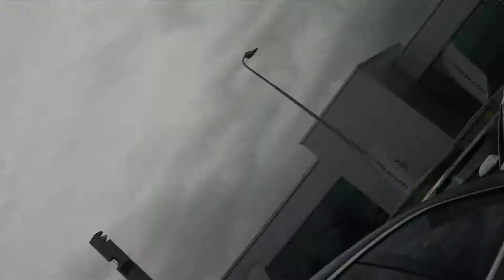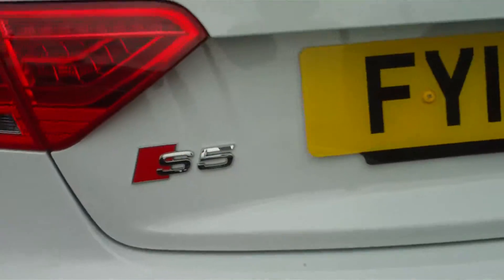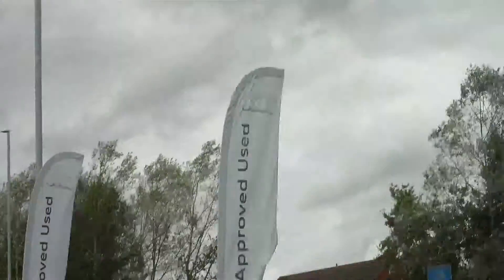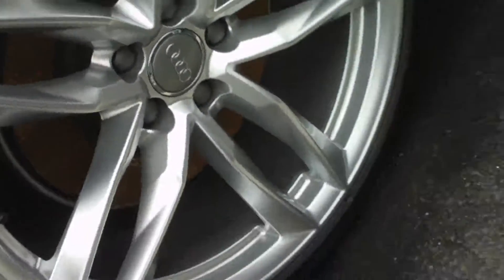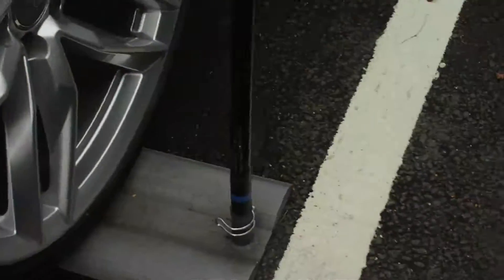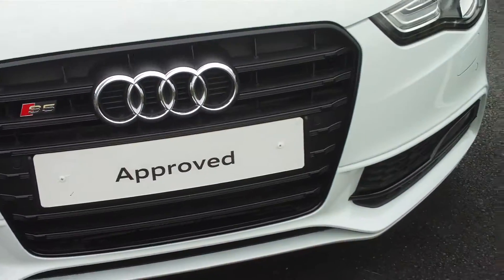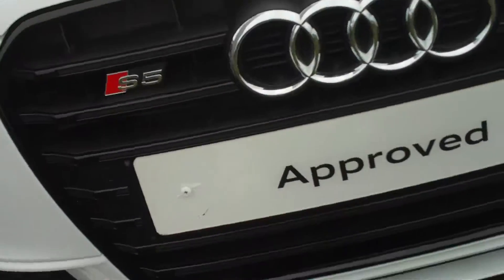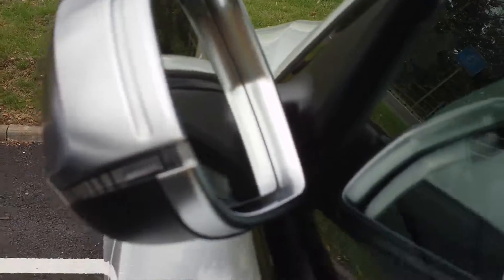audi s5 v6t review